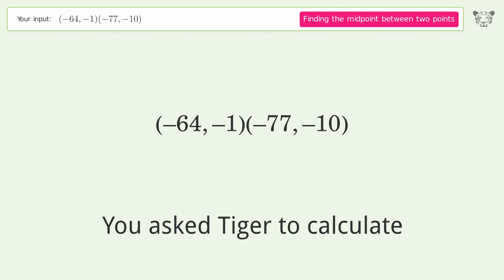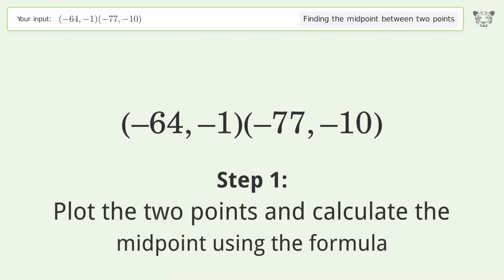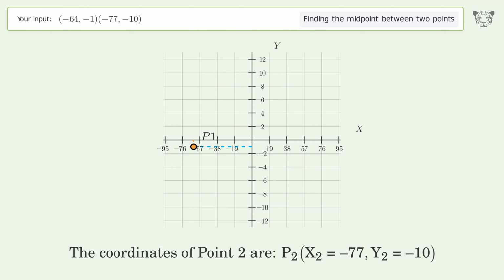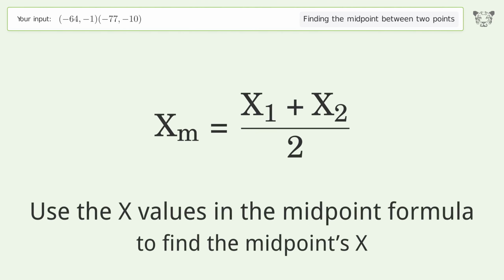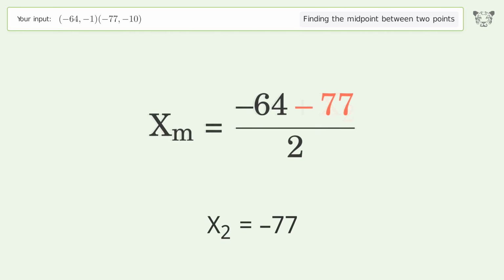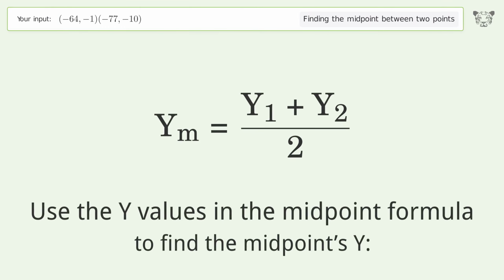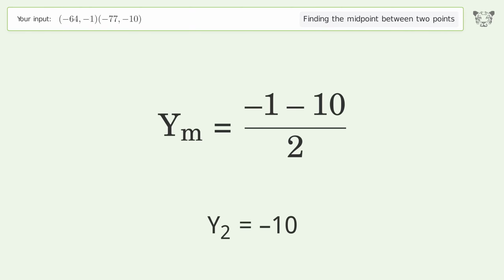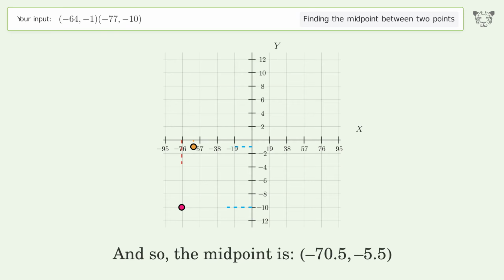Find the midpoint between two points p1 (-64,-1) and p2 (-77,-10): Step-by-Step Video Solution